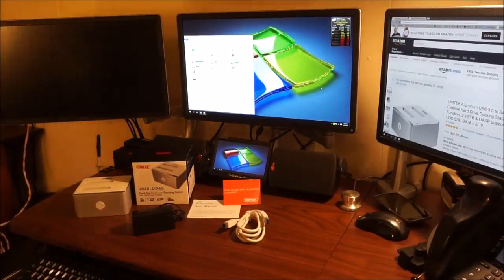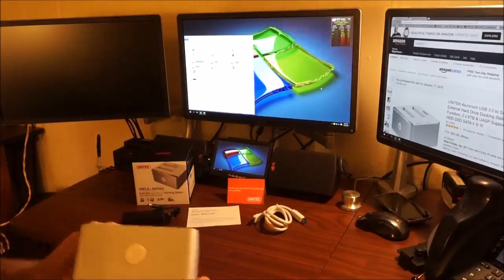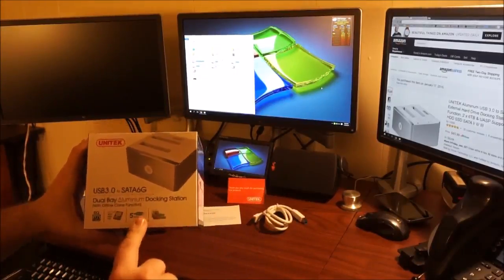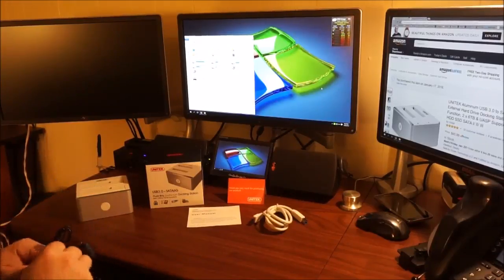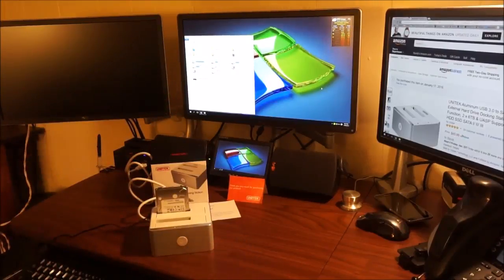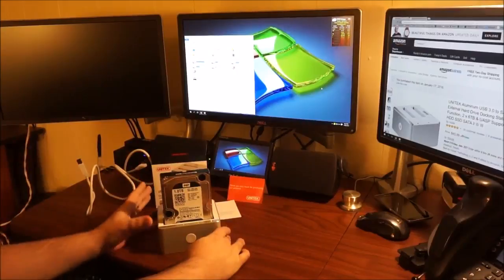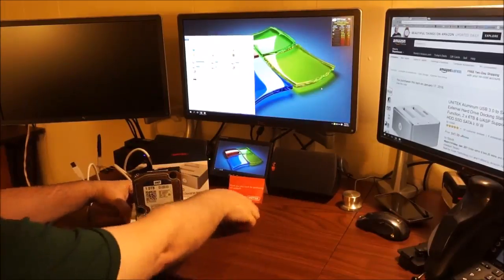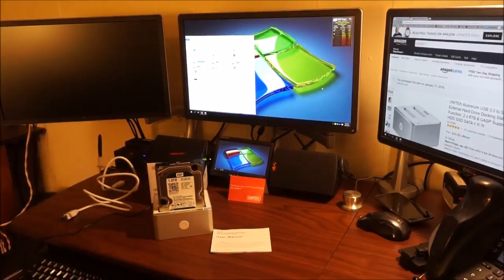Unitek Clone Dock Review, Easy to use full featured fast dock and cloning station!